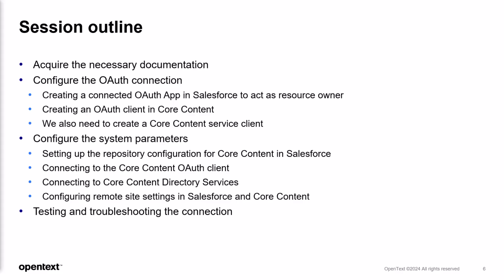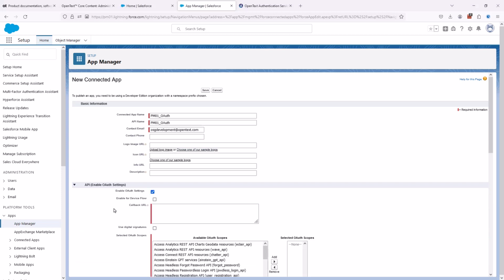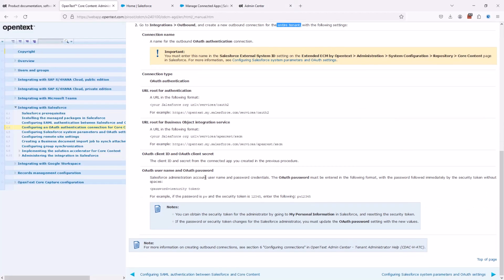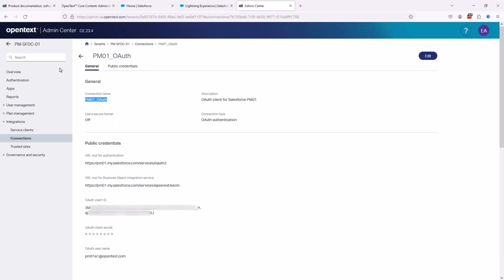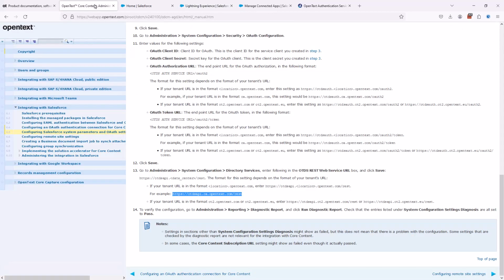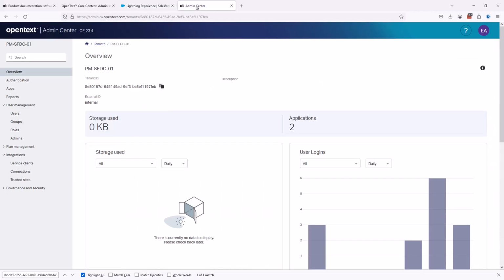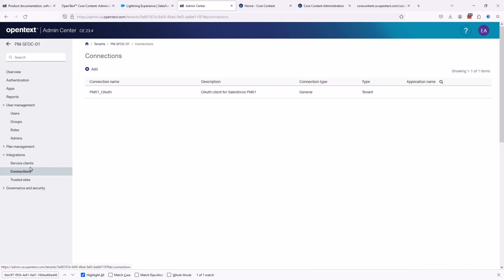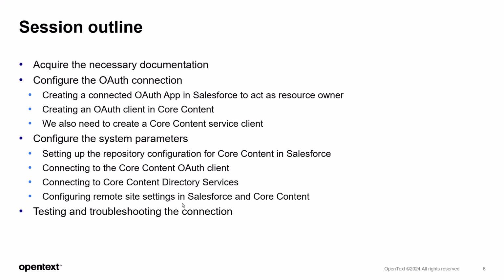Part 3: Configure OAuth connection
Part 3 of 4 in the OpenText™ Core Content Management for Salesforce setup series. Watch this video to see how to set up the OAuth connection between Salesforce and OpenText Core Content Management—the technical link that allows the two systems to communicate with each other.

to learn more about OpenText Core Content Management.